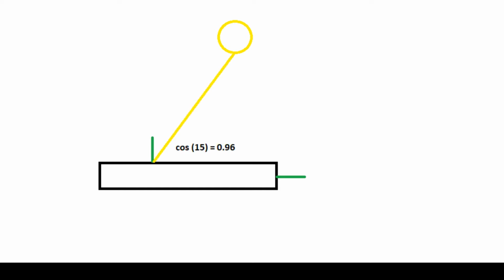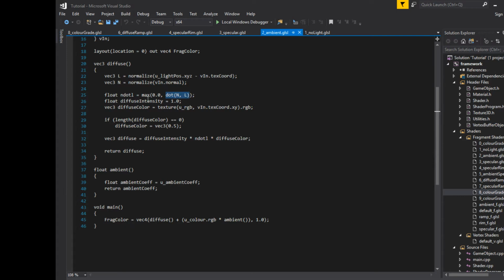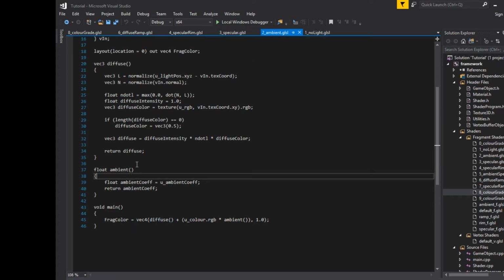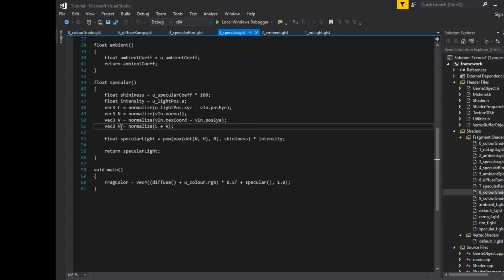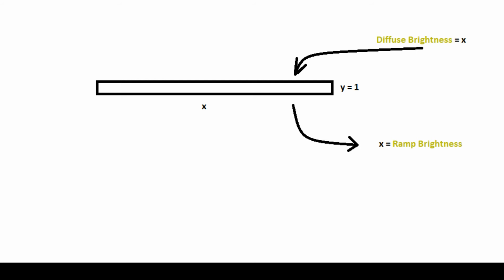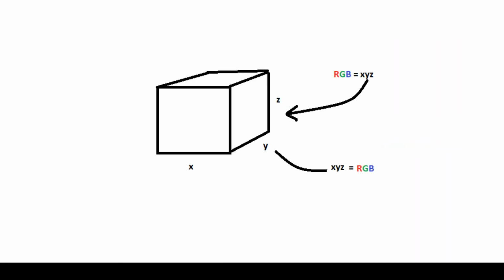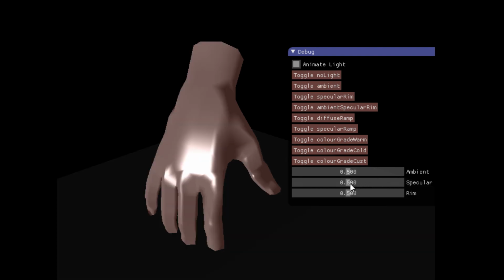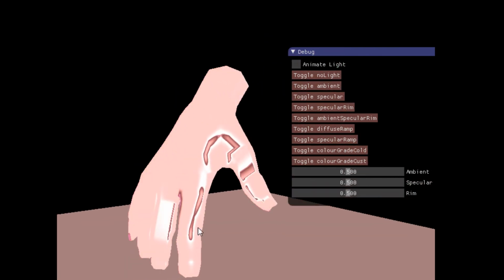Lighting & Color Correction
Video Component of Assignment 1 for INFR 2350U - Intermediate Computer Graphics